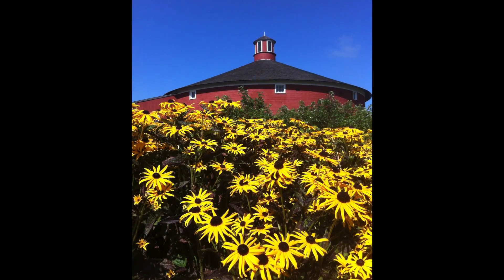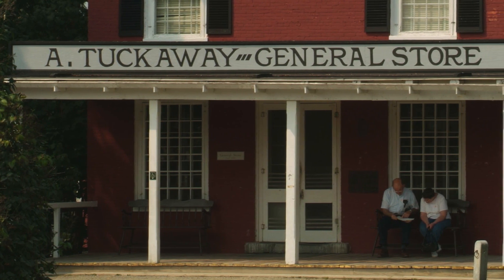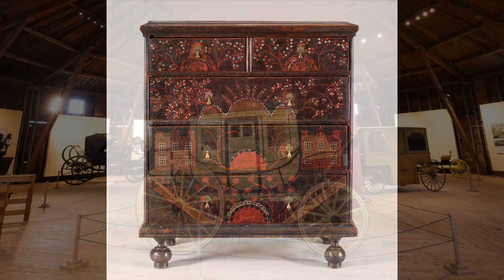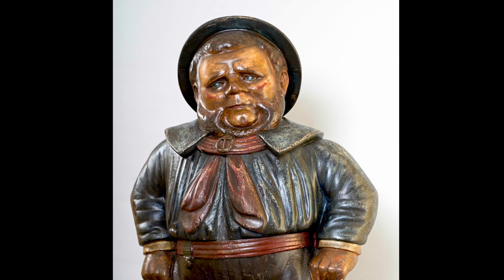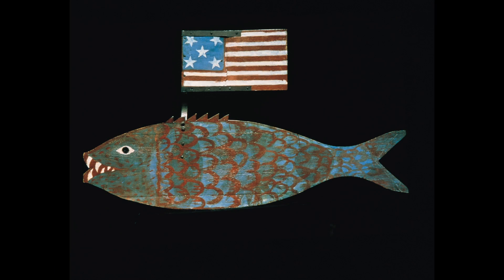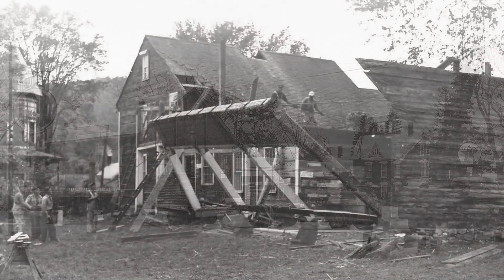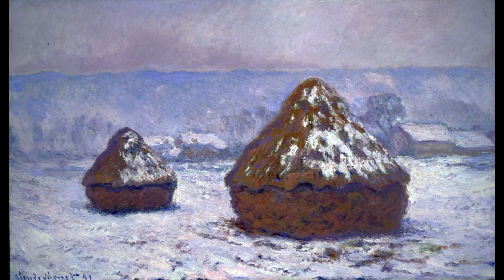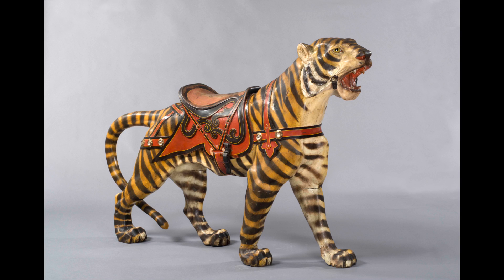Welcome to Shelburne Museum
An introduction to Shelburne Museum